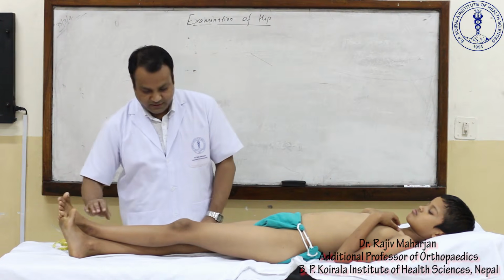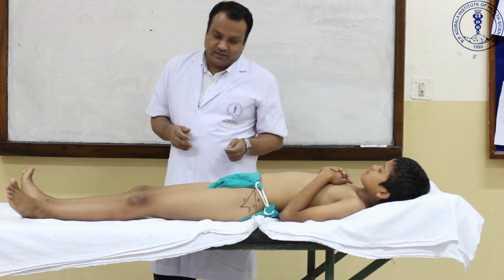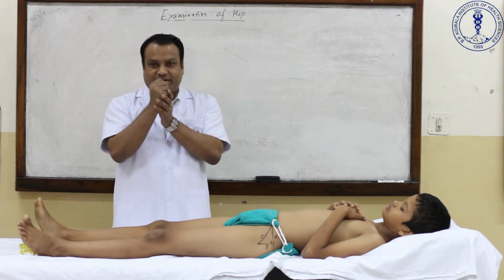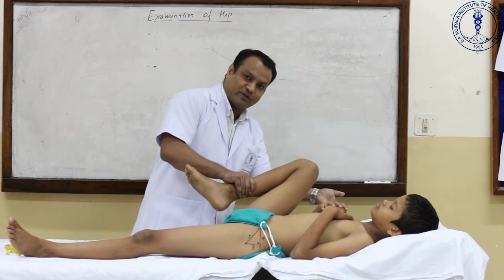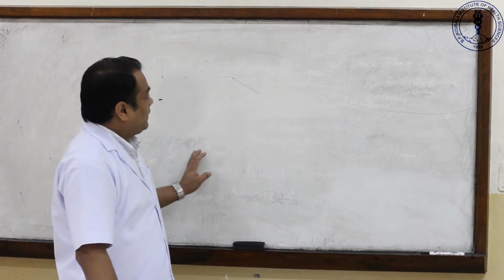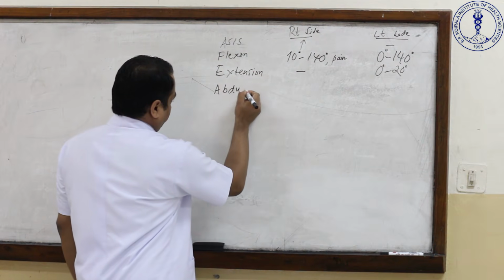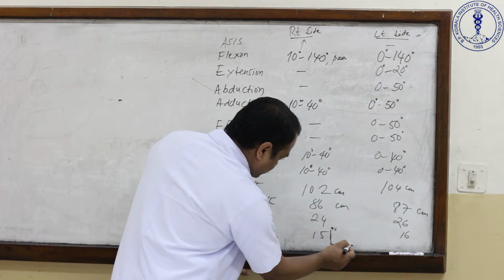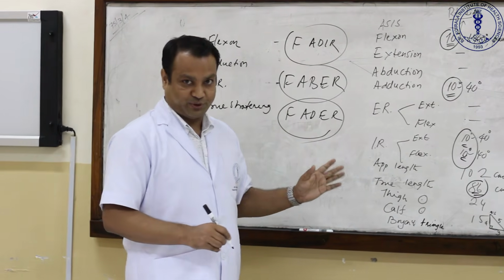ORTHOPAEDICS - EXAMINATION OF HIP | MADE EASY BY DR. RAJIV MAHARJAN | PART 4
Dr. Maharjan is one of the admiring teacher at B. P. Koirala Institiute of Health Sciences, Nepal. Currently, he works as an additional professor in ths institute. In this video series he is going to demonstrate how to examine the hip properly.

By
Dr. Rajiv Maharjan
Additional Professor of Orthopaedics
BPKIHS

Cameraman
Bharat Kc ( MBBS 2014, BPKIHS )
Baidh Gupta ( MBBS 2014, BPKIHS )

Special Thanks
Tejesh Shah
Himal Niraula
Keshav Niraula
Kalpana sister
Kamala Dhakal
Sumana Tiwari
Sugat Adhikari